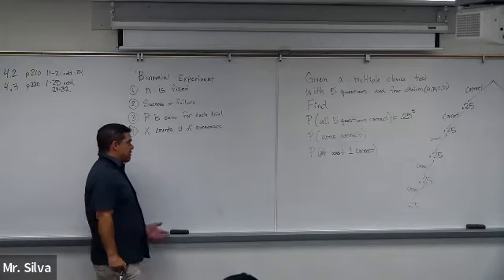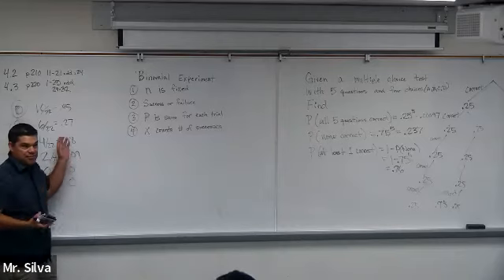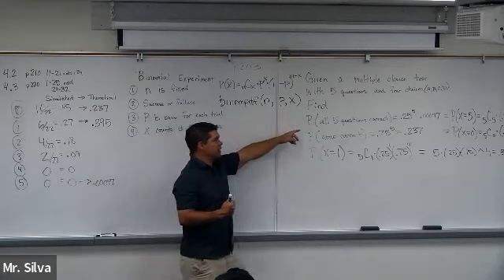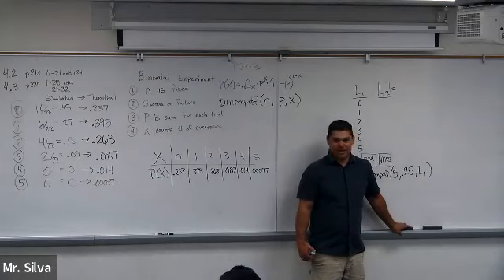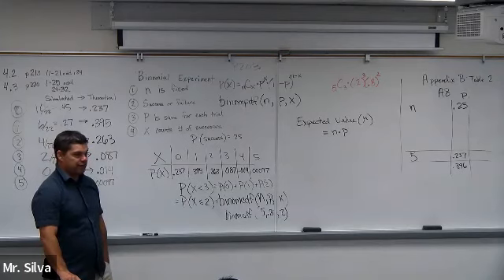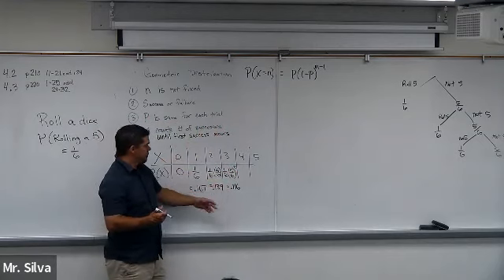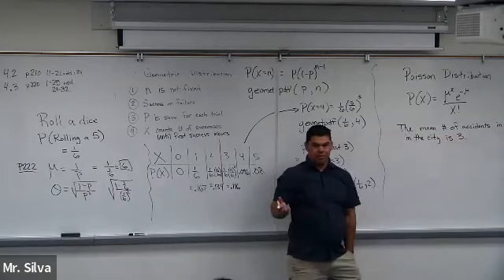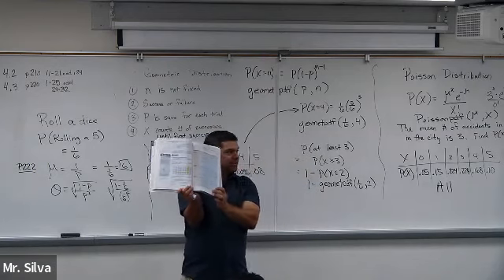Stats 4 2,4 3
Community college statistics, elementary statistics.  Binomial distributions including finding the mean and standard deviation.  Binomial distributions using the table and the calculator.  Binomialpdf and binomialcdf.  Geometric distributions including finding the mean and standard deviation.  Geometric distributions using the calculator.  geometpdf and geometcdf.  Poisson distributions including finding the mean and standard deviation.  Poisson distributions using the poisson table and the calculator.  poissonpdf and poissoncdf.